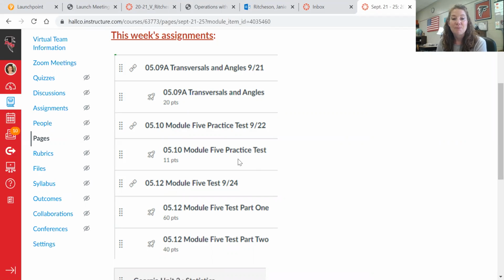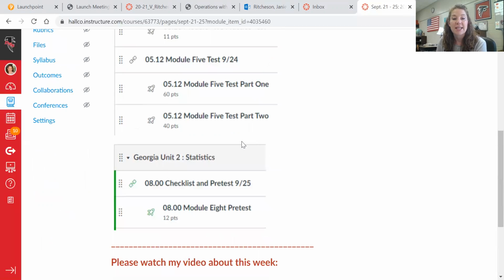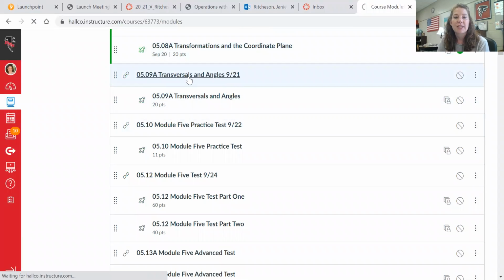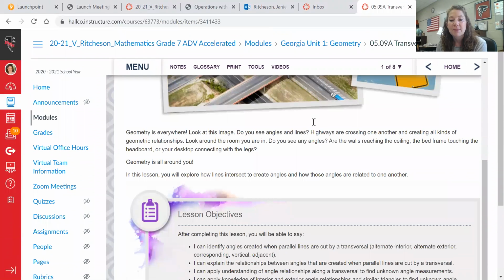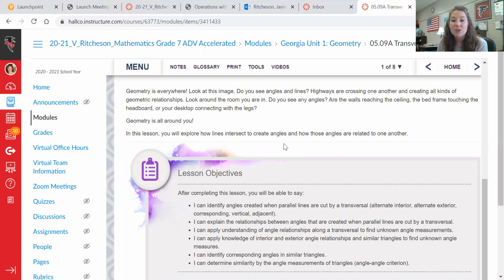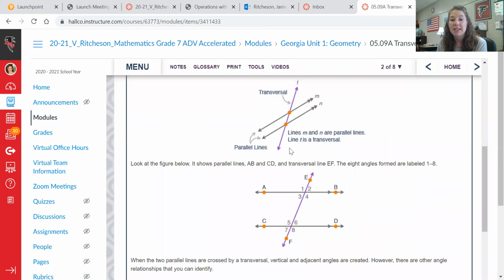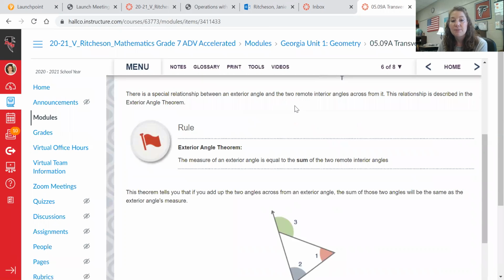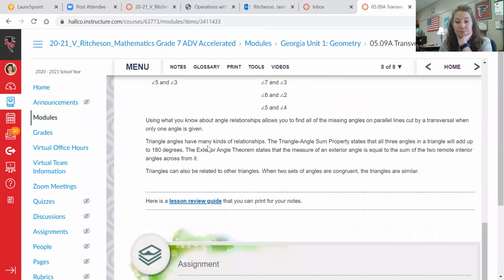7 acc sept 21-25